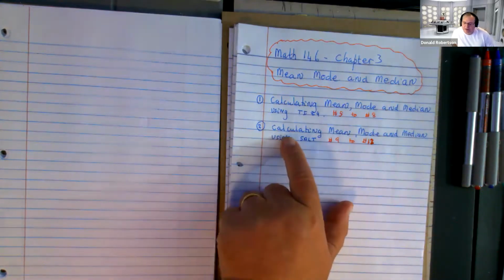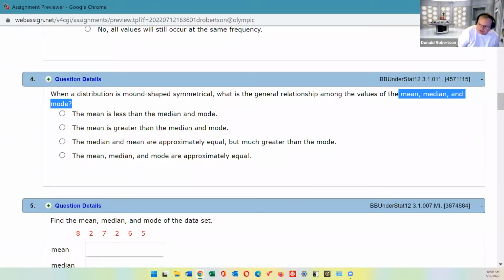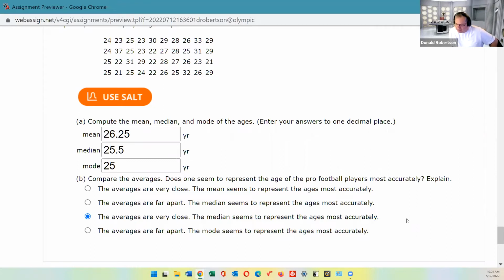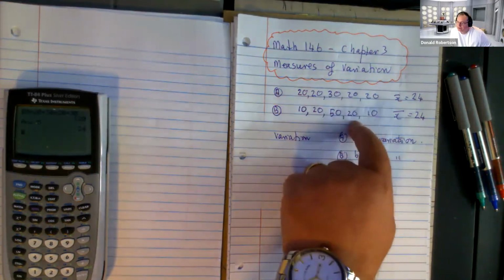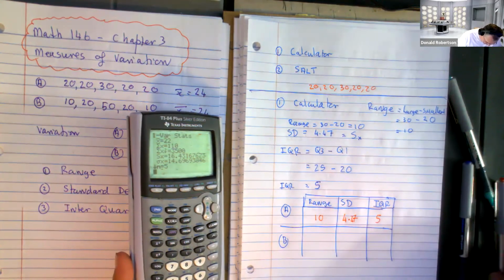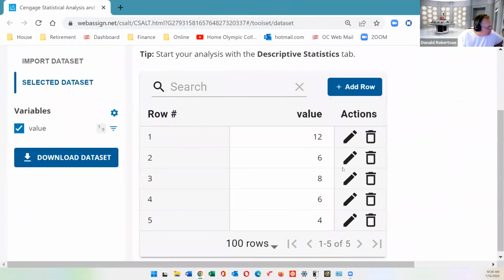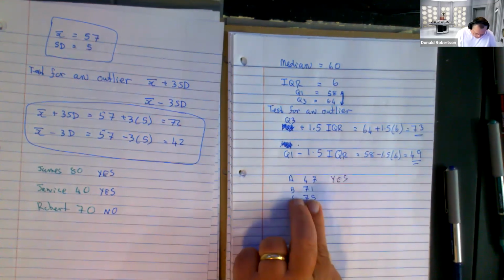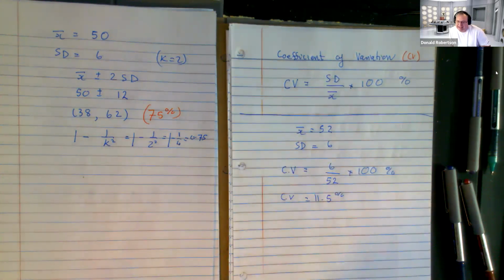Math 146 Tue 12th July Chapter 3 Variation